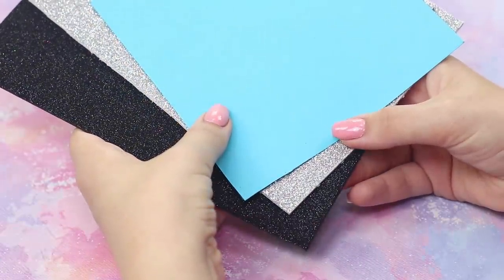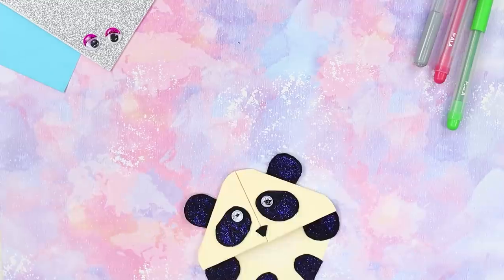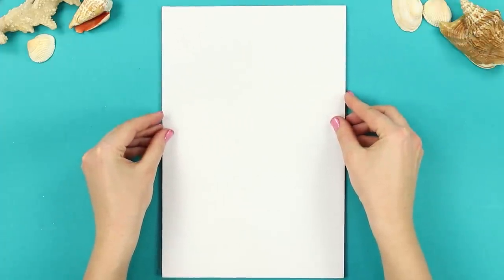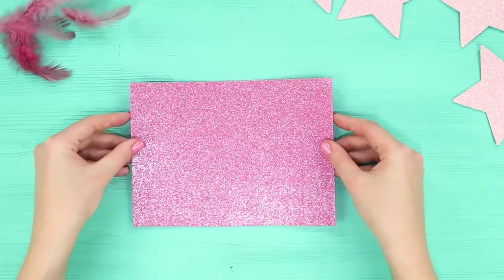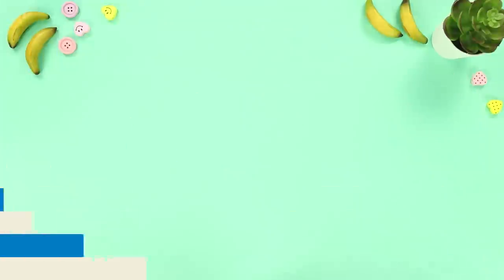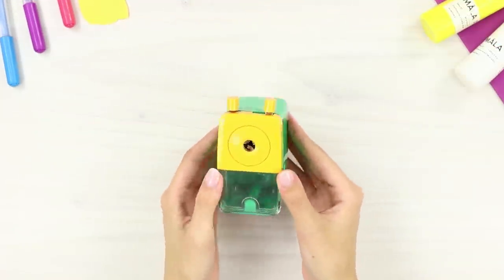16 DIY School Supplies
Do you like doing different handmade stuff? We really like it! And today we’ve prepared 16 creative ideas for you, how to make unusual school supplies to impress your classmates!

Supplies:
• Self-drying play dough
• Glass bottle
• Lunchbox
• Acrylic paints
• Colored paper
• Paper with glitter
• Cardboard
• Clamps
• Brush
• Hot gun
• Running eyes
• Plastic egg
• Foamiran
• Glitter
• Air clay
• Sprinkles
• Notebook
• Gouache
• Scrap paper
• Elmers glue
• Mug
• Plastic bottle
• Play dough
• Self-adhesive film
• Self-adhesive foamiran
• Ice cream stick
• Flags
• Ribbon

16 Edible School Supplies! Prank Wars!

Question of the Day: what school DIY idea did you like the most?